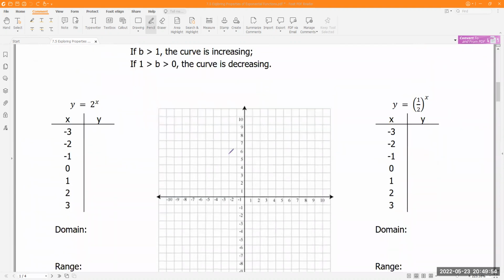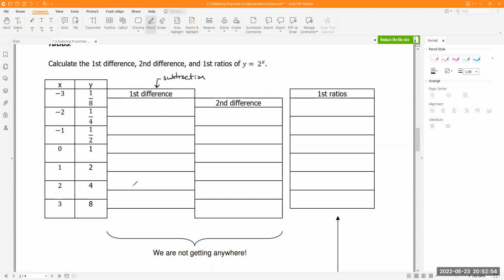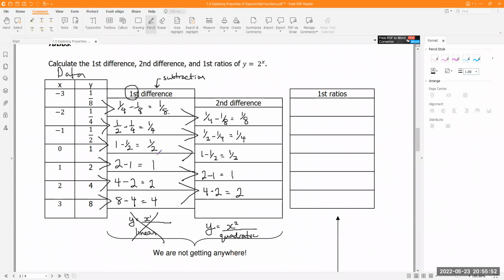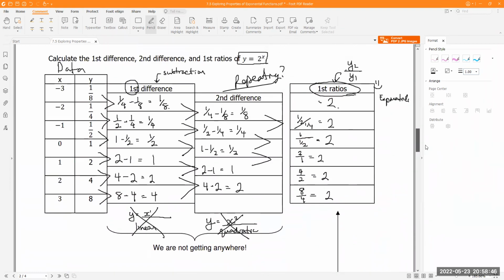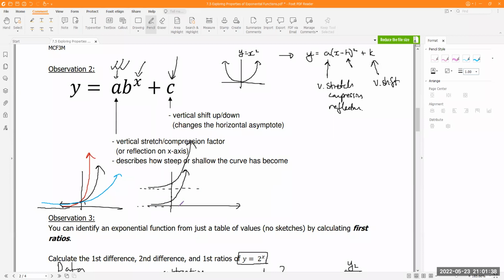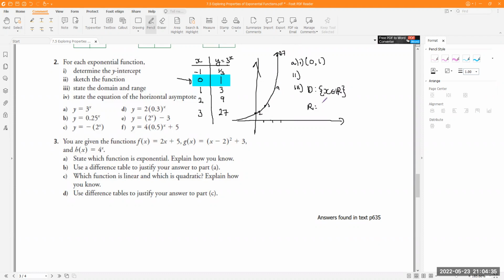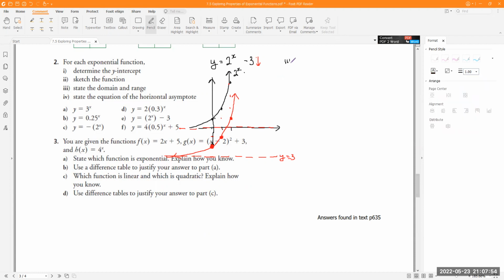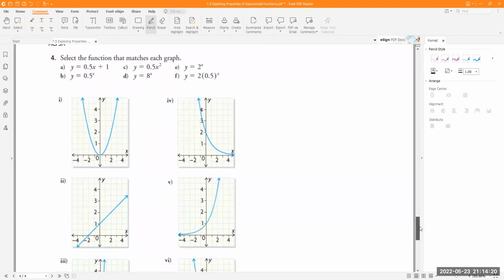7.5 Exploring Properties of Exponential Functions (Day 2 - Absent)